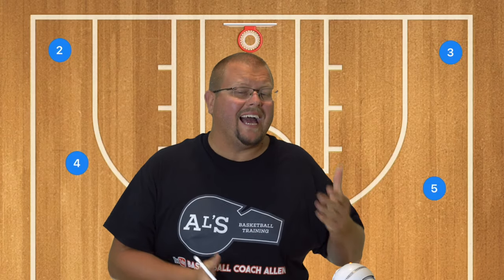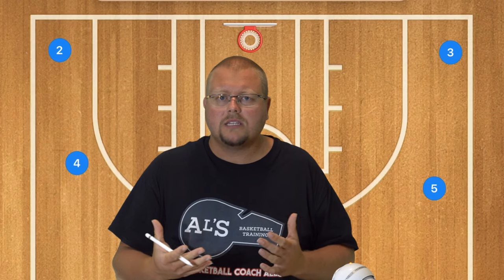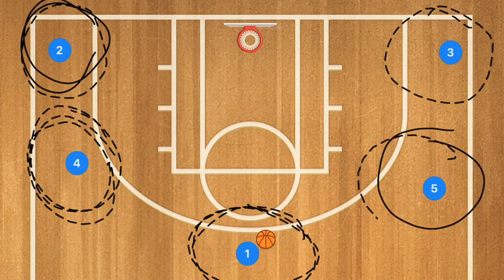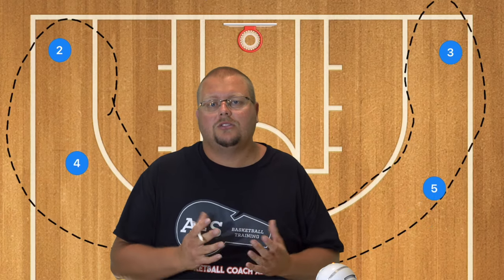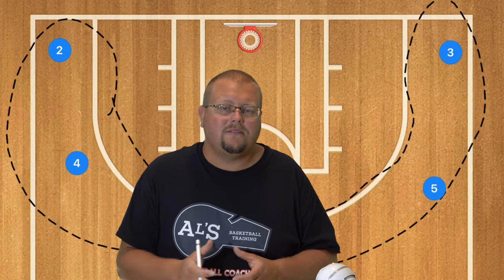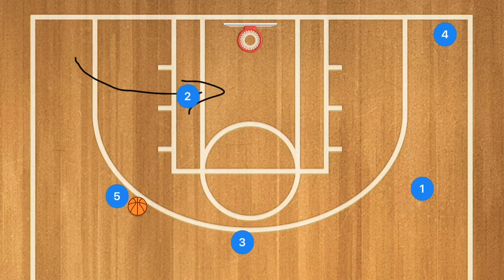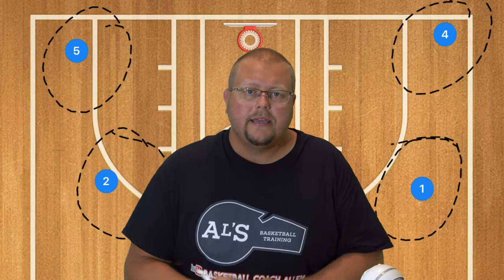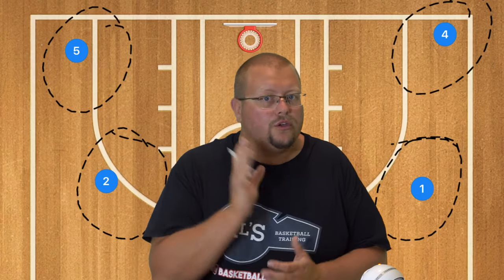Basketball Plays For 6-9 Year Olds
Basketball Plays For 6-9 Year Olds, in this video I breakdown a Basketball play thats great to use with younger Basketball players who are just starting in Basketball. The great thing with this Basketball play is it allows you to teach players to spread out and to move off ball and after they pass the Basketball.